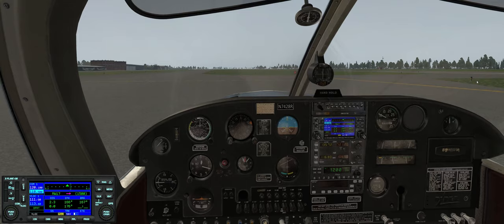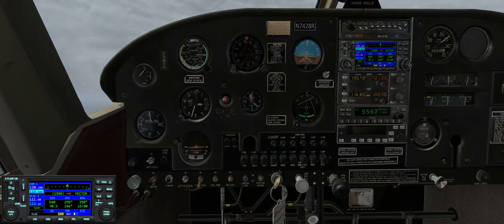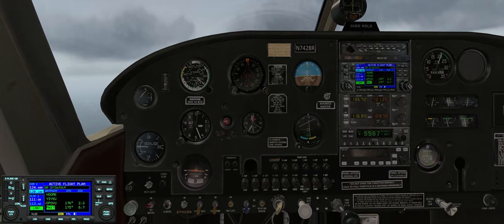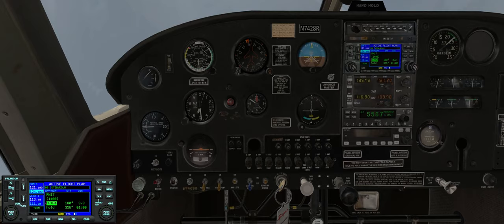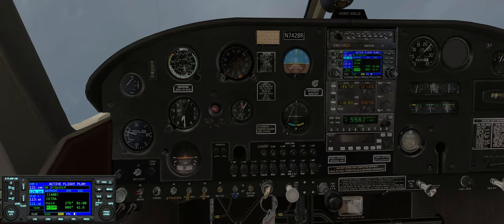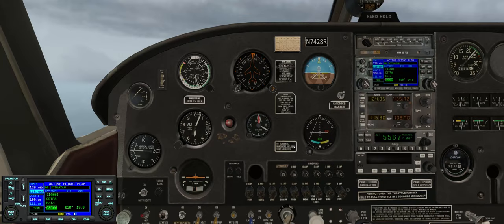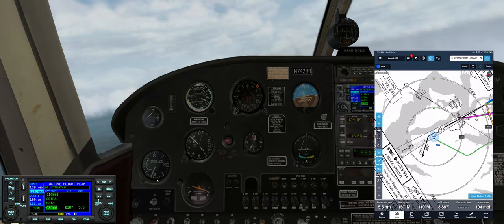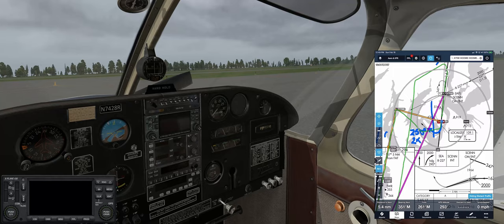The Alternate Airport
Today we fly IFR from KTIW to KOLM with ATC communications via PilotEdge.  We shoot a non-precision approach on the LOC RWY 17 and execute a missed approach to the published intersection hold at CETRA.

This flight simulates IMC at our destination airport below minimums requiring a landing at an alternate airport. We execute the published missed approach and hold giving us time to regroup and decide a course of action to get us safely on the ground.

The hold required a parallel entry.  Winds were strong at 5,500 feet requiring wind corrections in the hold.

After two circuits in the hold, we request vectors to KTIW for the ILS RWY 17 approach.